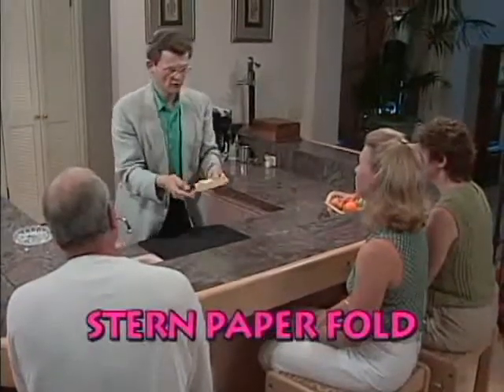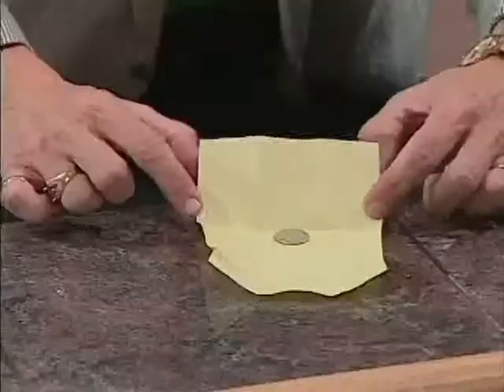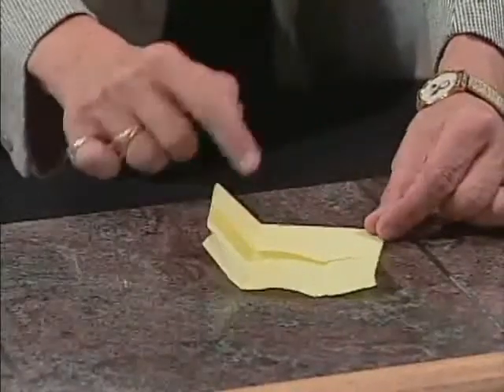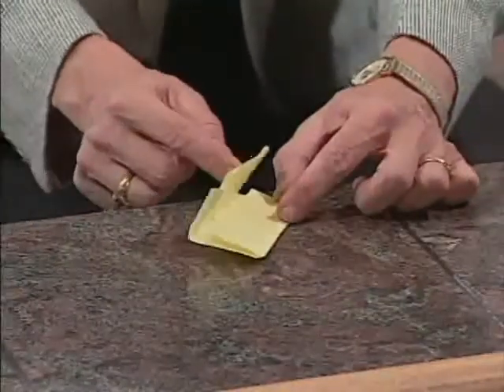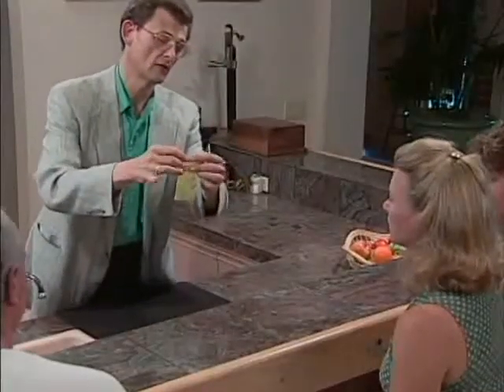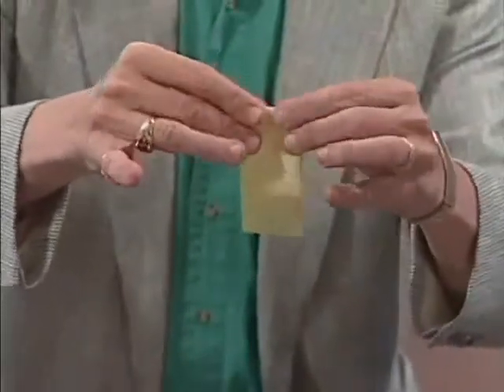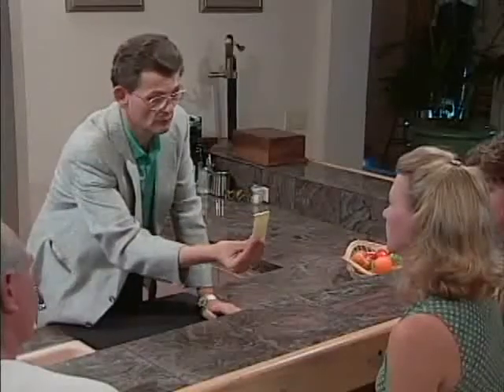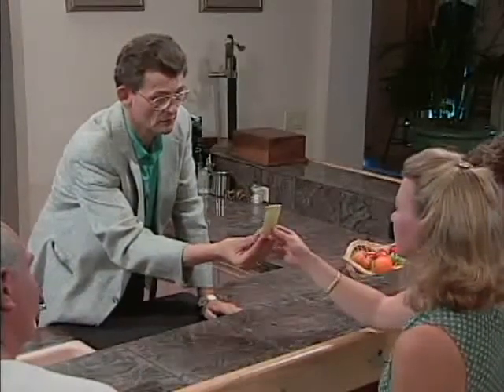Stern Paper Fold video DOWNLOAD (Excerpt of Mullica Expert Impro (Mullica, Tom)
Dealer Description:
This is the complete routine for Tom Mullica's Stern Paper Fold magic trick. This individual trick is from his Expert Impromptu Magic Made Easy DVD. Learn to vanish a coin from a folded piece of paper.